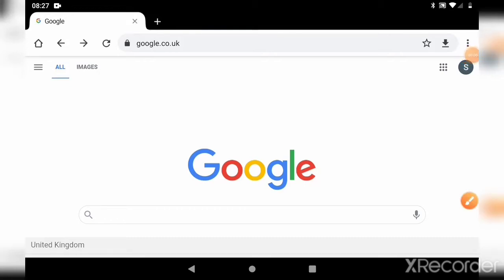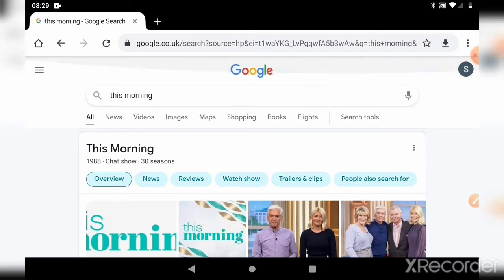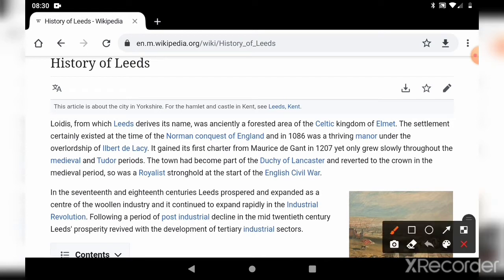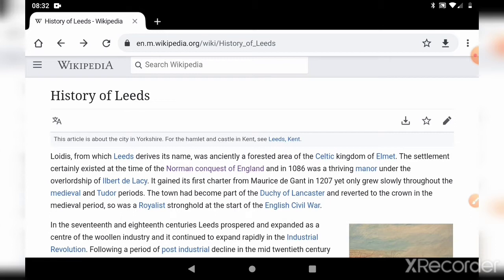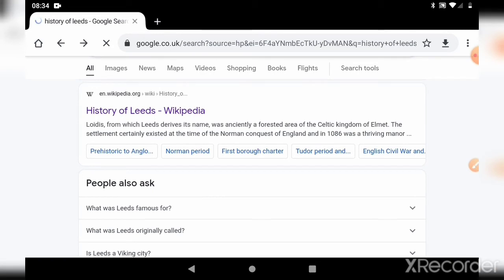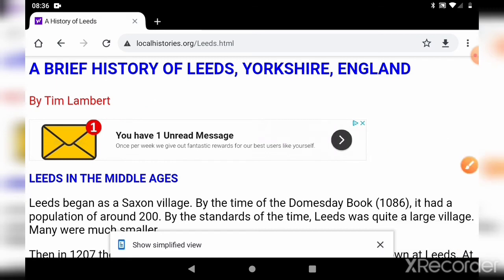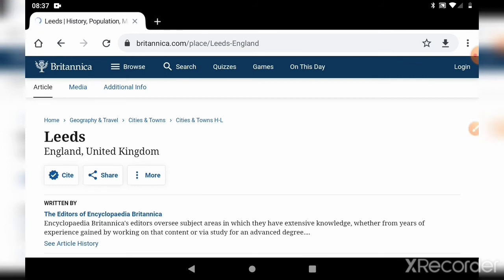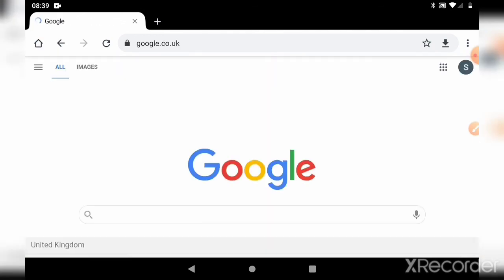Internet Search | Part 4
How to search the internet and what to ask Google for when searching the internet.

This video has been created by Samantha (Digital Worker) from Cross Gates & District Good Neighbours’ Scheme CIO for those over 60 in the East Leeds area. The videos are designed to help our members increase their IT Skills and confidence in using their tablets , phones and laptops.  We know many members are being left behind as everything is moving online and we are working to tackle that digital divide.
If you would like to find out more and receive a weekly email with all the link on for this free course, or you are an organisation who wants to use the videos with your members please drop us an email to